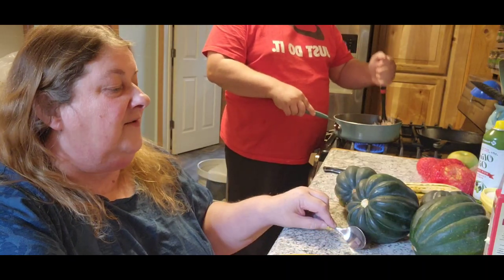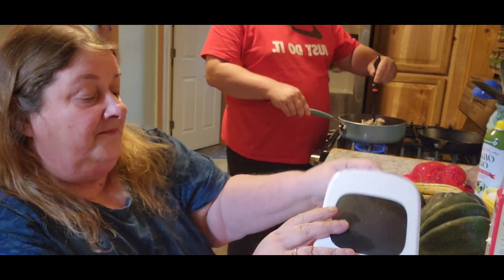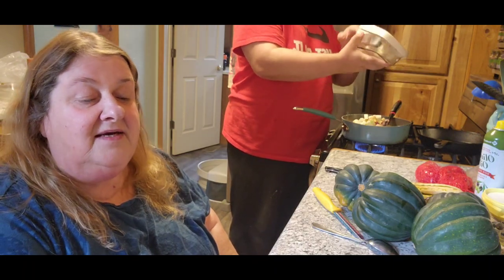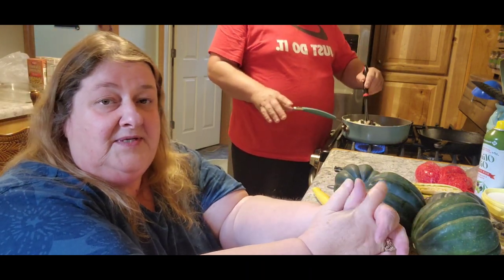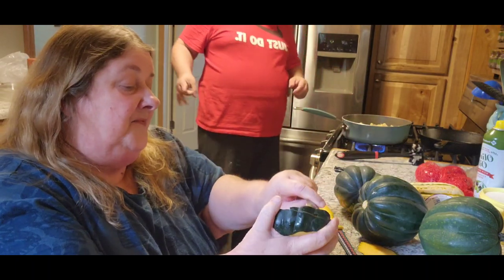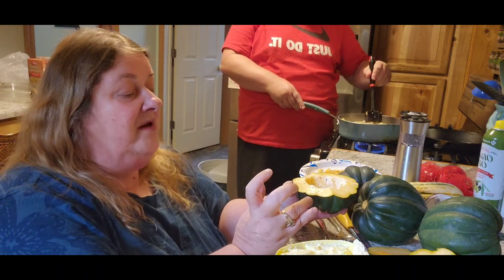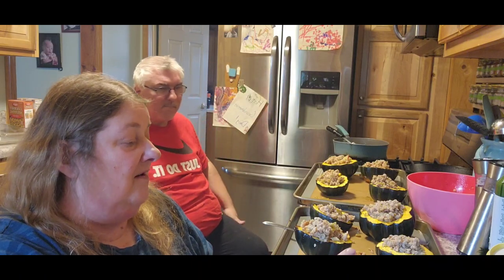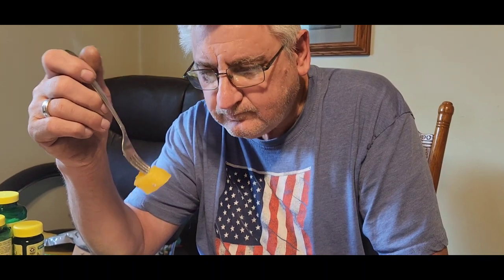Stuffed Squash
I buttered the hollowed out squash salted and peppered it

For stuffing I used 1 box of stuffing mix sausage apples and pecans

Baked til half done stuffed it and baked til totally done